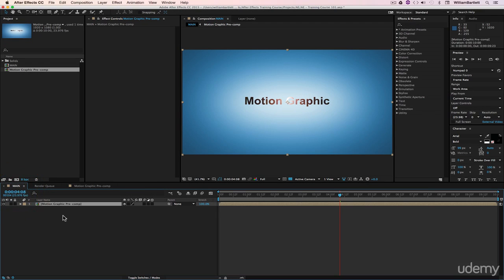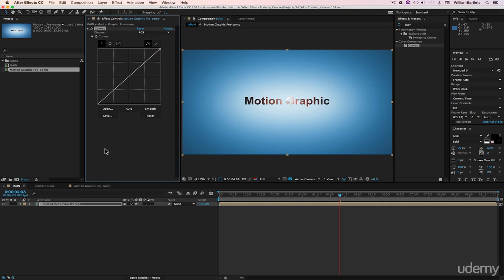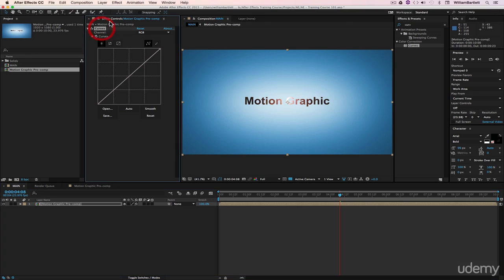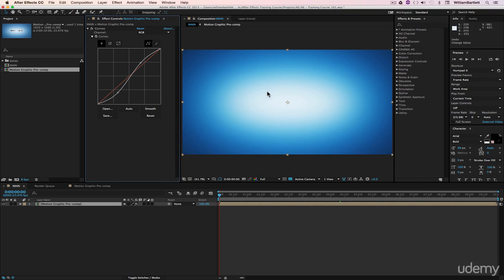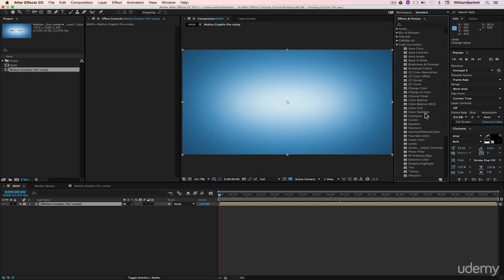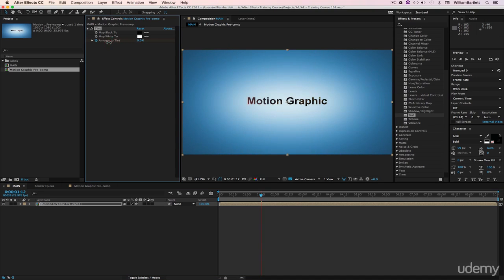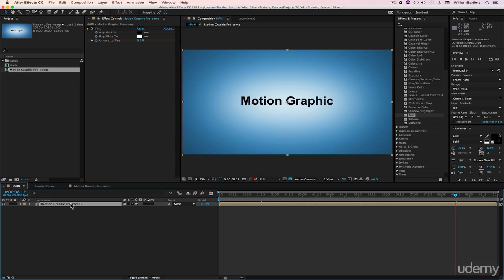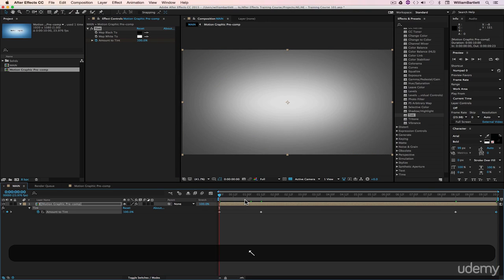42 Using effects on a pre composition